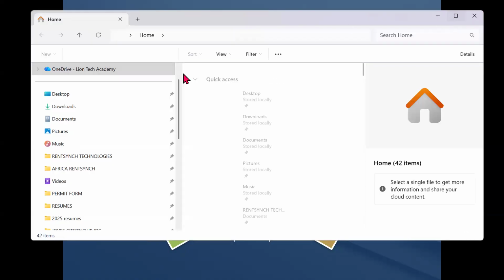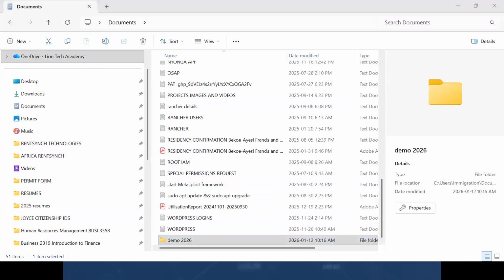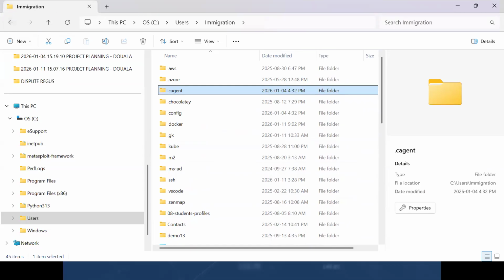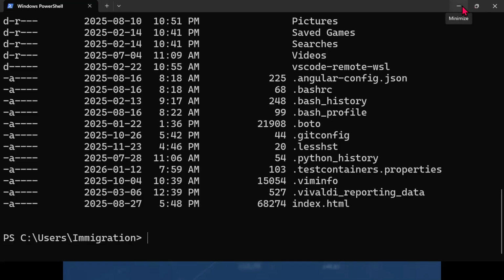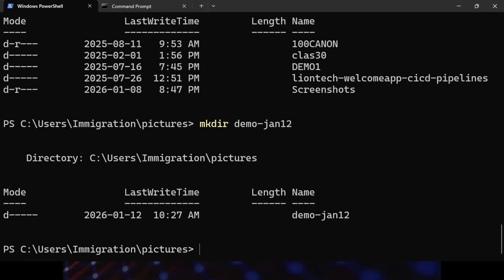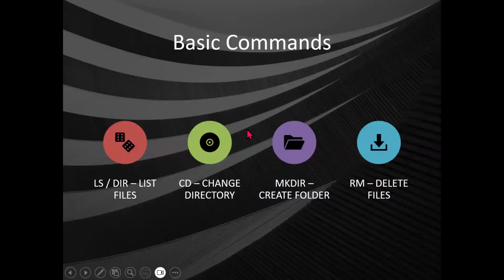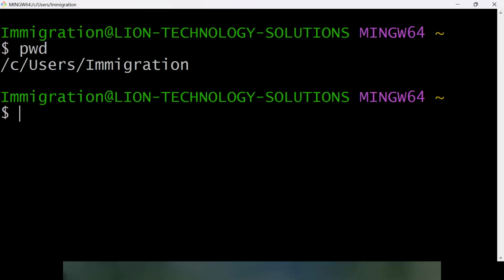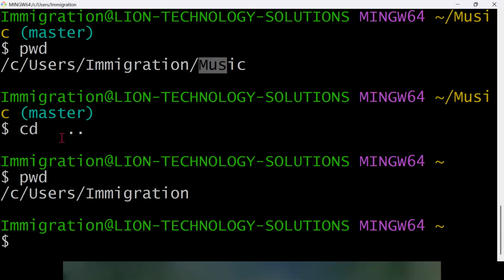Command Line Basics for Beginners | The First Skill You Need for DevOps, Cloud & Cybersecurity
Are you new to tech and feeling intimidated by the command line or terminal?

In this beginner-friendly video, Prof. Engineer Prince breaks down the Command Line Interface (CLI) in simple terms and explains why it is the foundation skill for careers in DevOps, Cloud Computing, Cybersecurity, and AI.

✅ In this video, you will learn:

What the command line is (in simple language)

The different types of command lines on Windows and Linux

Common beginner commands you must know

Why every serious tech professional uses the command line

How mastering the CLI builds confidence and accelerates your tech career

This video is part of the LionTech Academy “Getting Started” series, designed to help beginners and career switchers confidently transition into high-paying global tech roles.

🚀 If you want to build a career in DevOps, Cloud, Cybersecurity, or AI, this is your starting point.

Practice the basic commands shown

Join our live instructor-led programs

📅 Next Cohort Starts: February 07, 2026
💻 Live Online | Weekend Classes